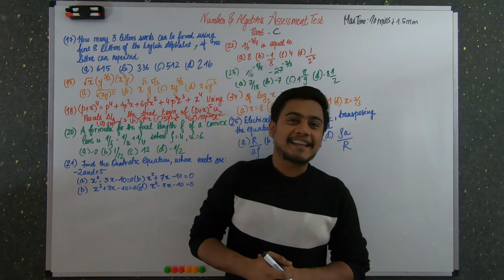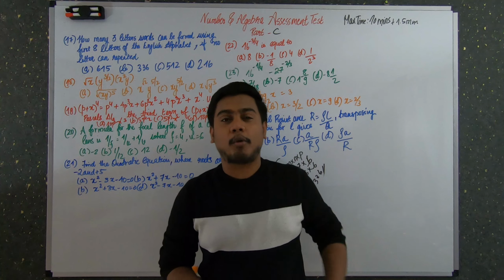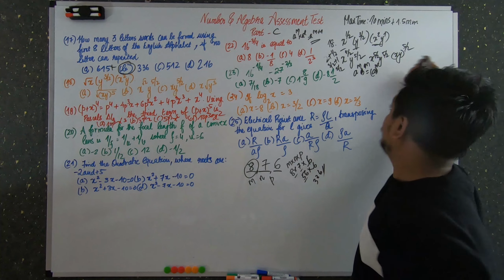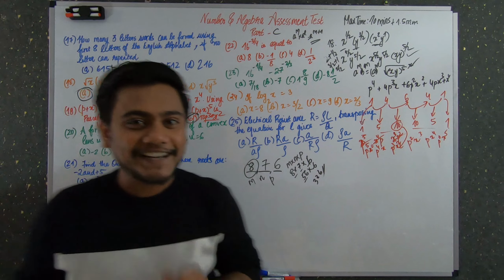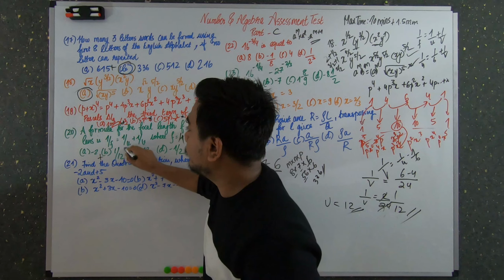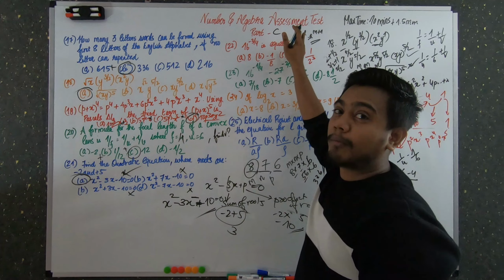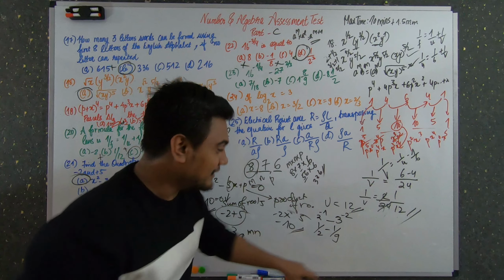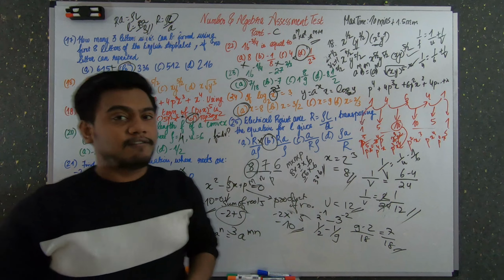Number and Algebra Assessment Test Part-C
Discussed questions from 17-25 of the Test Assessment on Number and Algebra. If you are confident enough about the various topics on Number and Algebra, I would recommend you to pause the video after the first two minutes and try to solve all the problems in the mentioned time period by yourself. If you find difficult to understand any of the questions please check the playlist and videos' on the specified section under my channel jojos learning club.